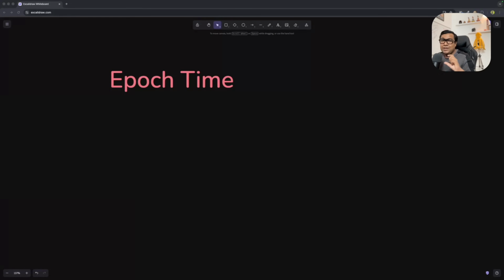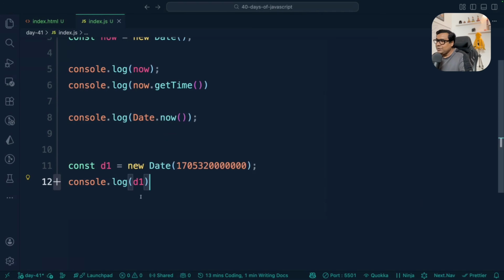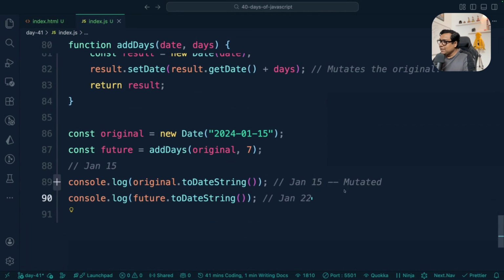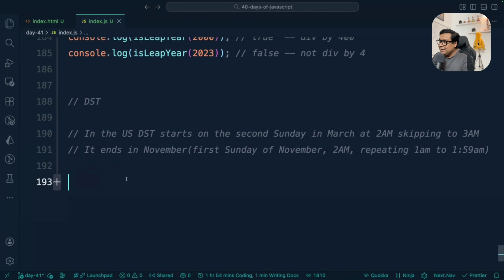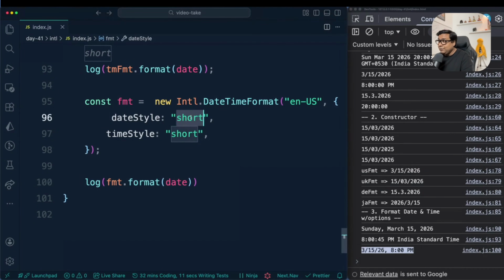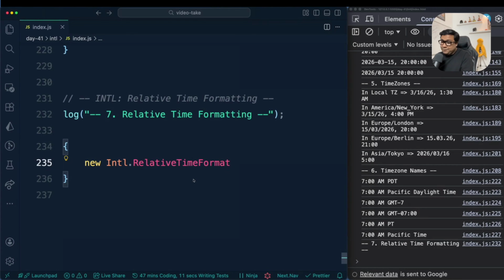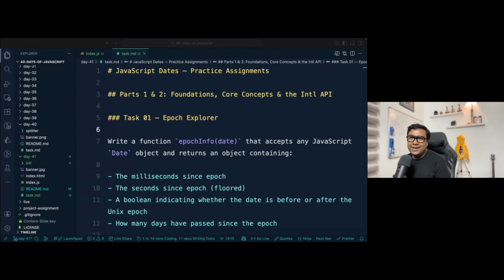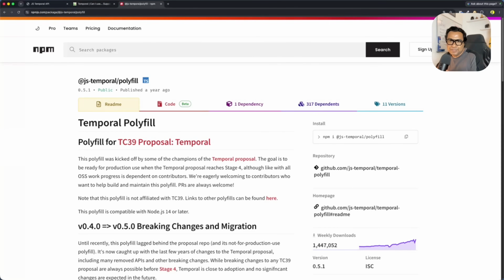Mastering JavaScript Dates and Times – Fundamentals to Advanced Techniques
Learn about the complexities of JavaScript date and time handling with this comprehensive guide. Whether you're working with time zones, formatting dates for different locales, or preparing your code for production, this resource covers it all, including the upcoming Temporal API advancements.

⭐️ Chapters
- 0:00:00 The BIG Problem with JavaScript Dates
- 0:03:35 Why is Time Handling So Hard?
- 0:04:35 The Core Struggle for Developers
- 0:06:38 What is Epoch Time? (The Starting Point)
- 0:09:58 Timestamp vs. TimeZone: Don't Confuse Them!
- 0:11:35 Understanding UTC (The Global Standard)
- 0:13:15 Best Practices: Storing vs. Rendering Dates
- 0:16:22 GMT and Local Time Explained Simply
- 0:19:23 Setting Up Our Coding Environment
- 0:20:04 4 Ways to Create Dates in JavaScript
- 0:30:14 Must-Know Date Getter Methods & Tricks
- 0:36:46 Mastering Date Setters & Logic Rules
- 0:40:52 WATCH OUT: Common JS Date Gotchas!
- 0:44:22 How to Parse & Validate Dates Properly
- 0:46:21 Date Arithmetic: Adding & Subtracting Time
- 0:50:56 The Leap Year Logic You Need to Know
- 0:54:57 Handling Daylight Saving Time (DST) Like a Pro
- 0:59:58 RECAP of PART 1: Key Takeaways for Mastery
- 1:01:56 Intro: Why JavaScript Intl APIs are Underrated
- 1:04:26 The Problem: Why Global Date & Time Formats are Hard
- 1:05:56 Getting Started with Intl.DateTimeFormat()
- 1:10:22 Mastering Locales for Global Date Formatting
- 1:16:05 Formatting Guide: Styling Dates & Times in JS
- 1:21:55 Real-World Examples: Practical Date-Time Formatting
- 1:28:57 Pro Tip: How to Programmatically Get Timezone Names
- 1:31:24 Relative Time Formatting (e.g., "2 days ago")
- 1:34:45 Advanced UI: Using formatToParts() for Custom Layouts
- 1:37:53 Logic Deep Dive: How JavaScript Resolves a Locale
- 1:41:05 Performance Optimization Tips for Intl APIs
- 1:45:13 How to Format Date Ranges with Intl
- 1:46:59 Introducing the intl-date-utils NPM Package
- 1:48:27 Coding Challenge: Tasks & Assignments for You
- 1:50:13 RECAP of PART 2
- 1:51:06 The Problem with JavaScript Date History
- 1:53:11 Top 4 JavaScript Date Object Bugs Explained
- 1:57:00 Introduction to the New Temporal API
- 1:57:42 Master Temporal Types: PlainDate, ZonedDateTime & more
- 2:02:01 JavaScript Date vs. Temporal API: Side-by-Side Comparison
- 2:04:57 Browser Support & Polyfills for Temporal
- 2:06:00 Access the Source Code & Resources
- 2:06:38 Before We End...